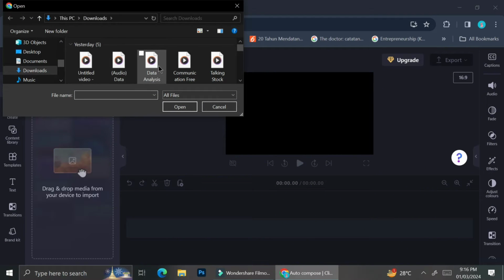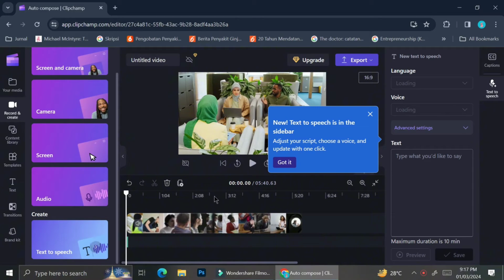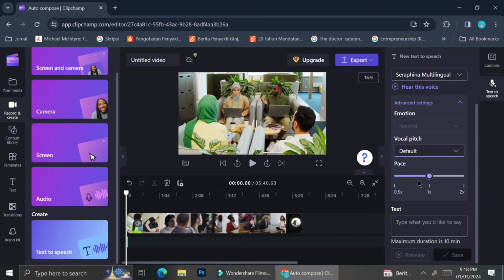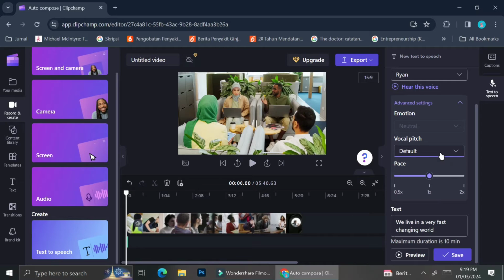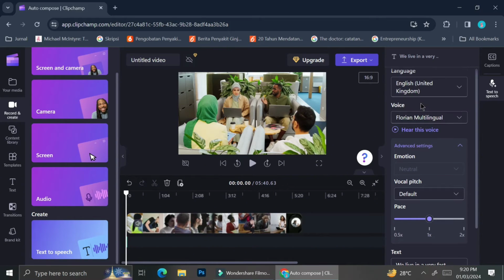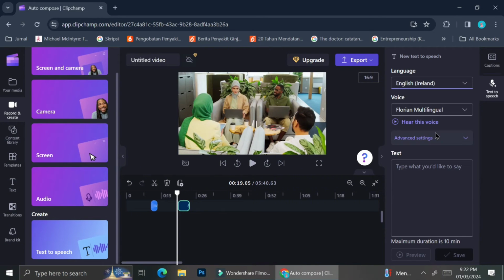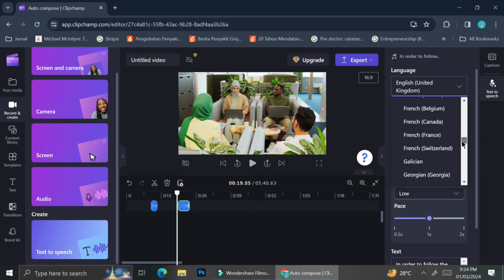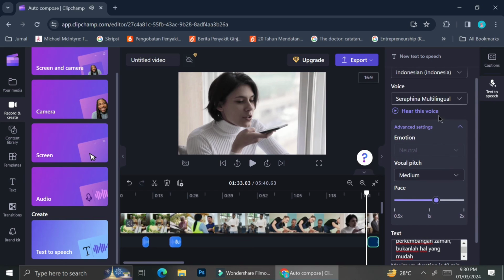Clipchamp Text To Speech Tutorial | How to Use Text to Speech on Clipchamp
If you are looking for a video about Clipchamp Text to Speech Tutorial, here it is!
In this video you will learn how to use text to speech on clipchamp.